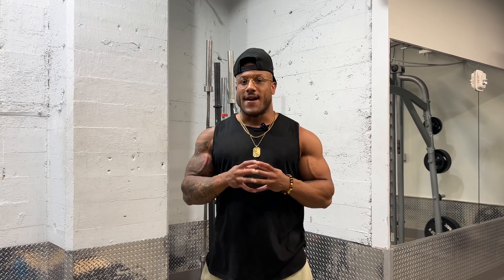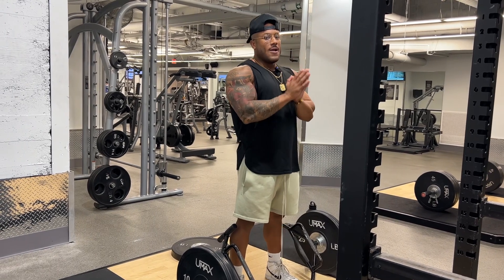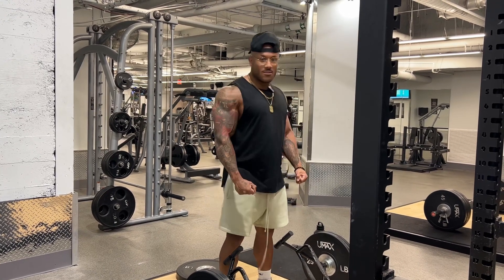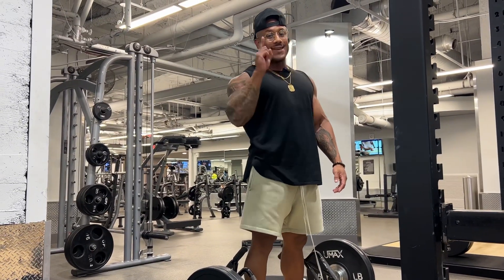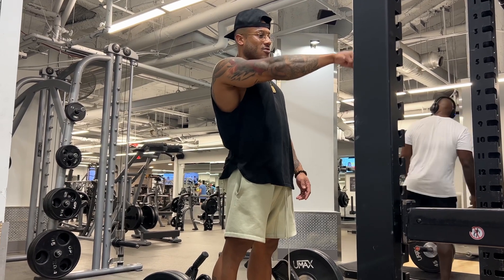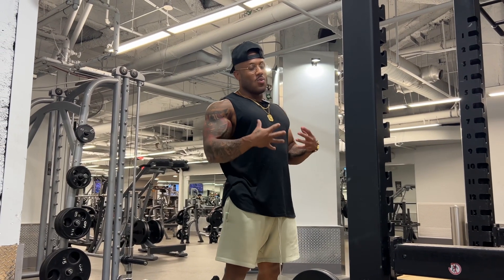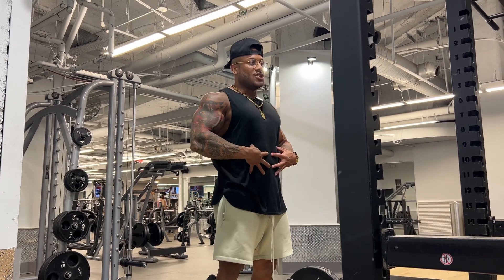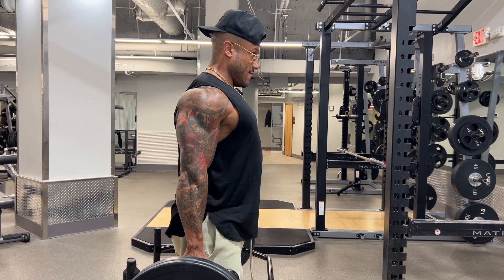How to Deadlift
How to do a deadlift with Fitness & Nutrition expert Nick Maldonado